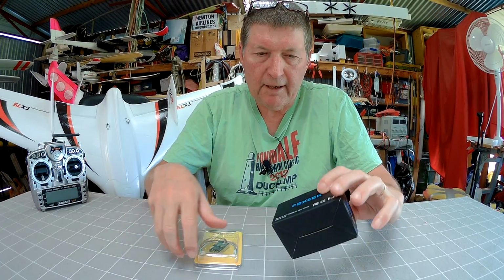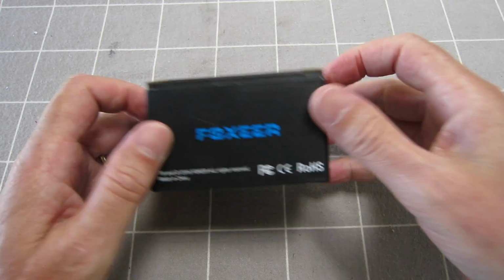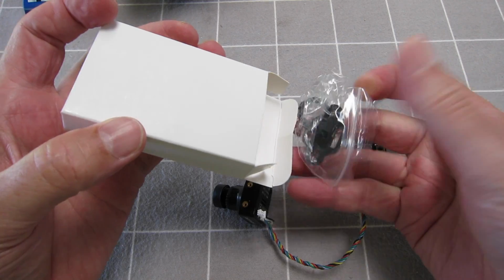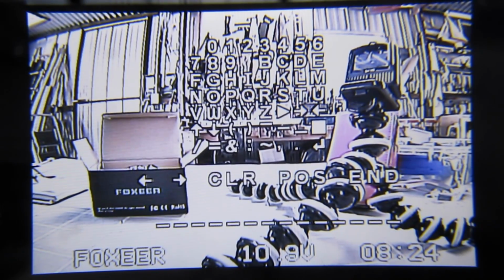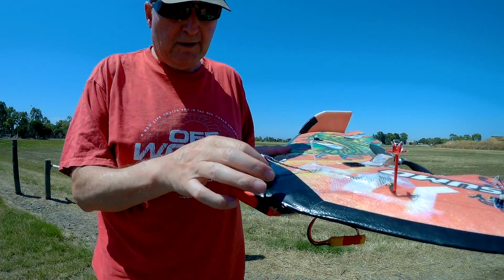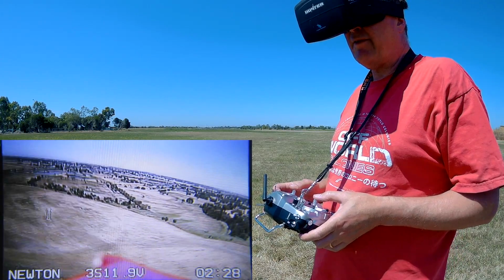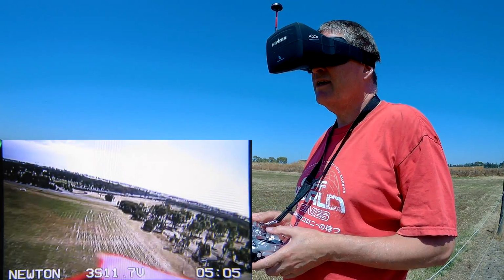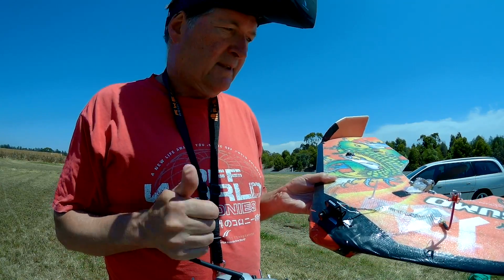FrSky D4R-II and Foxeer New Arrow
Reviews and onboard footage with the FrSky D4R-II receiver (4ch PWM or 8ch PPM) and the Foxeer HS1190 New Arrow FPV camera with onscreen voltage and time display.